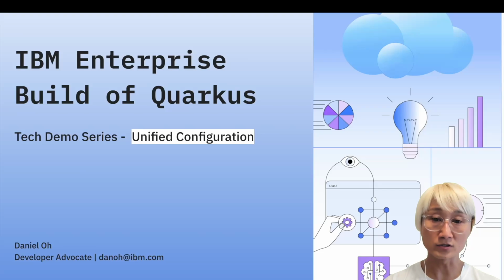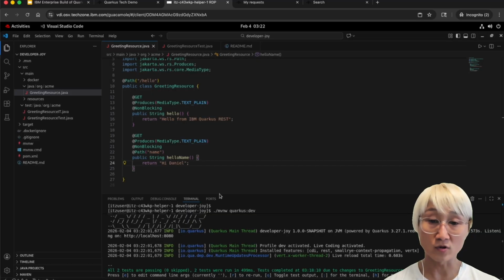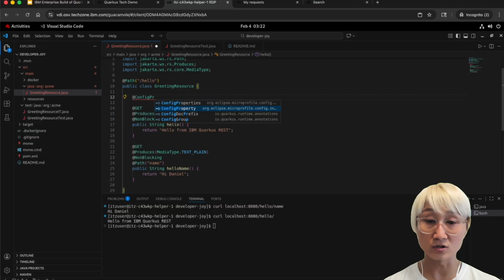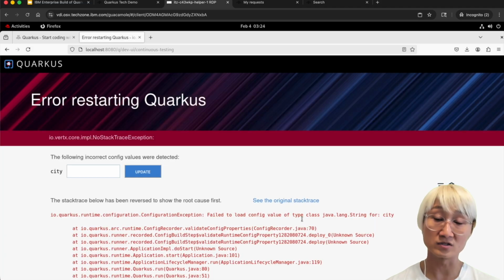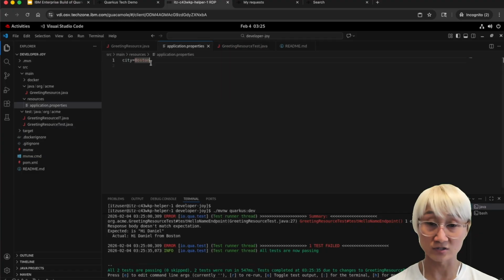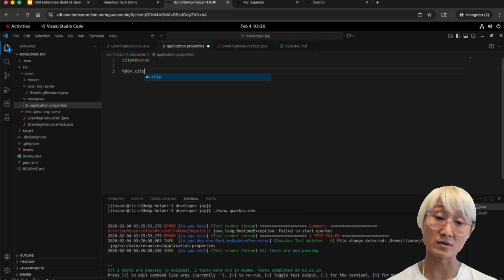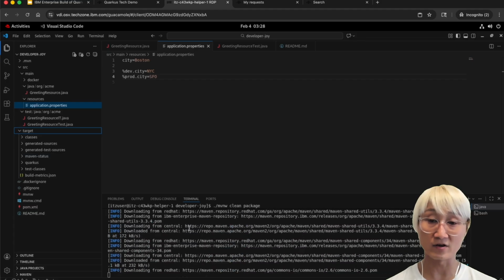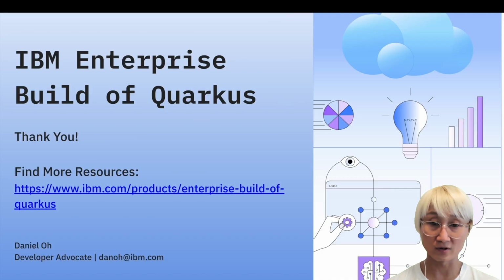IBM Enterprise Build of Quarkus Demo - Unified Configuration